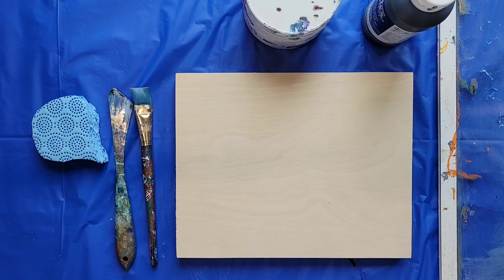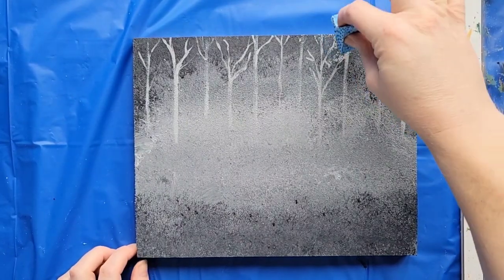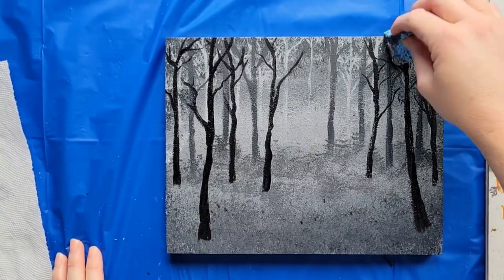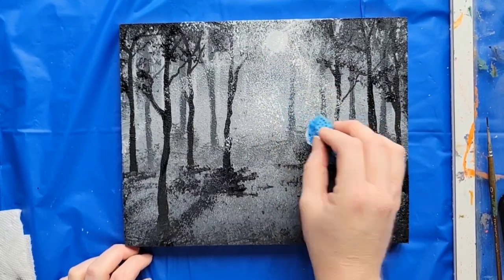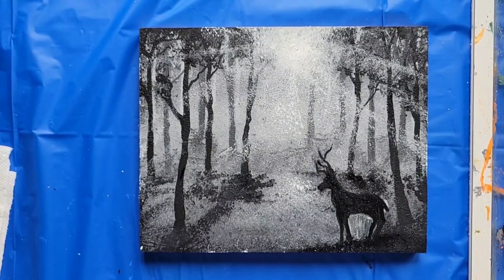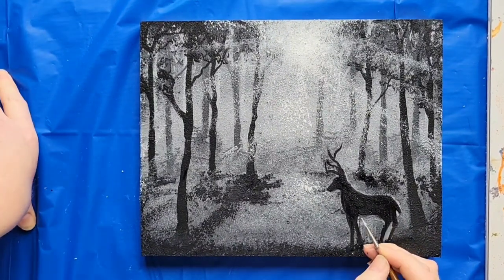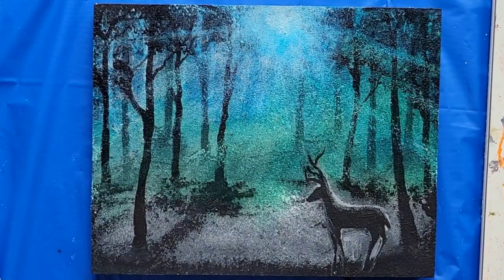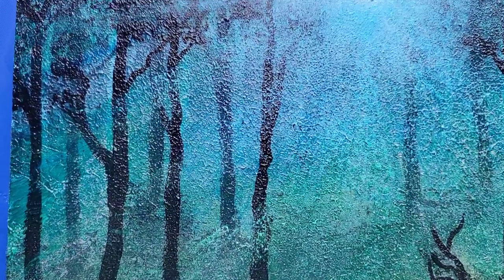TURN GRAYSCALE TO COLOUR!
LEARN HOW TO PAINT GRAYSCALE  TO COLOUR!  | How to paint a  forest in acrylic tutorial!
Hello everyone and welcome to my art channel!
My name is Caroline Green and I'm an artist, art teacher and muralist from Portland Oregon.
In this video, learn how to paint a forest in acrylics with simple techniques! We'll be starting off with a grayscale painting then glazing it over in color!

Check out my art channel for other fun painting ideas for beginners,  art projects for kids, painting tutorials, art vlogs, time lapse art videos, and other how to paint art videos!

SUPPLIES
Acrylic thinner
Palette Knife
Birch panel
Black gesso